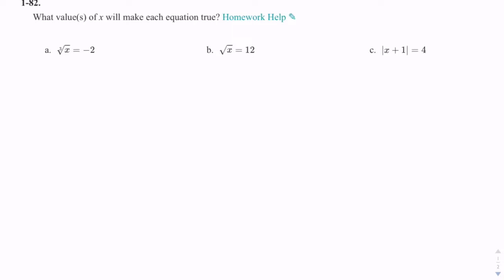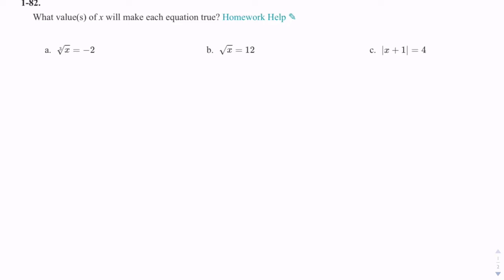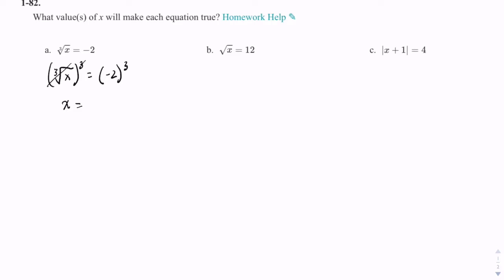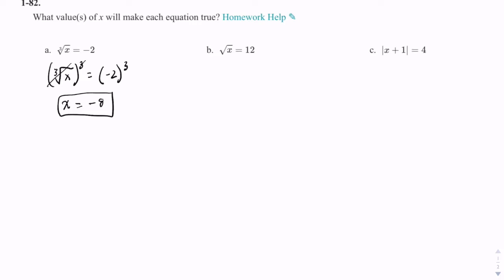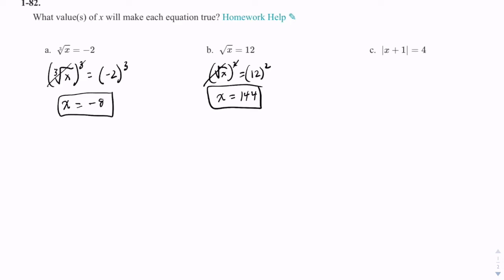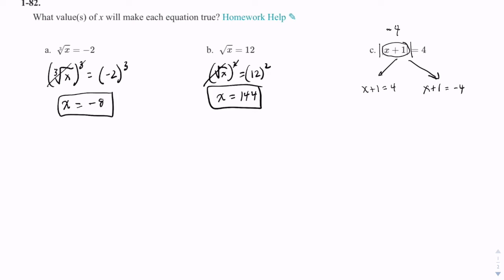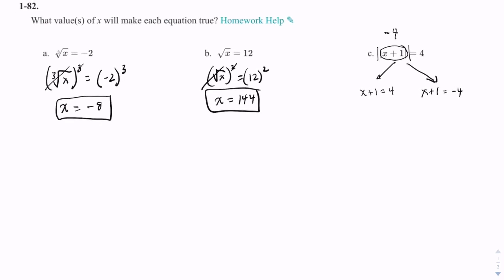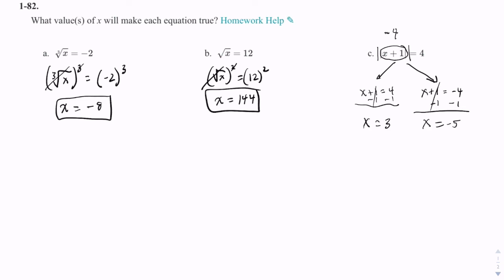CPM Algebra Chapter 1 Problem 82